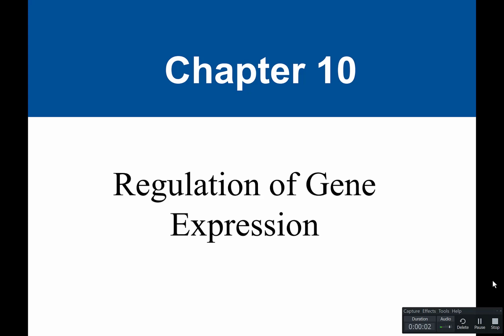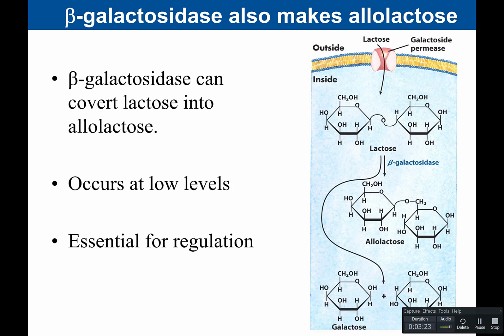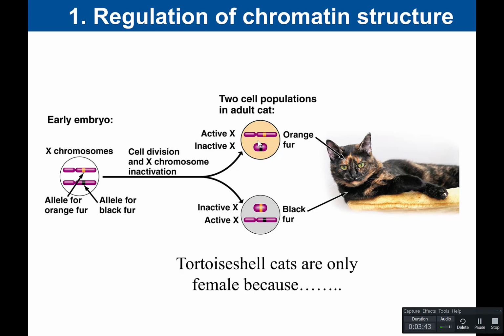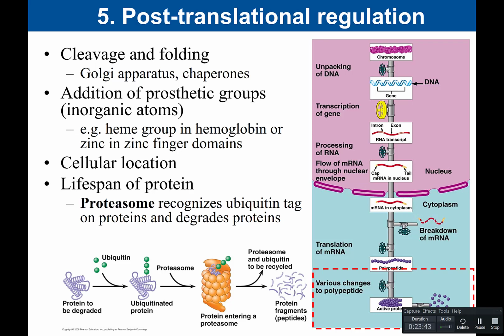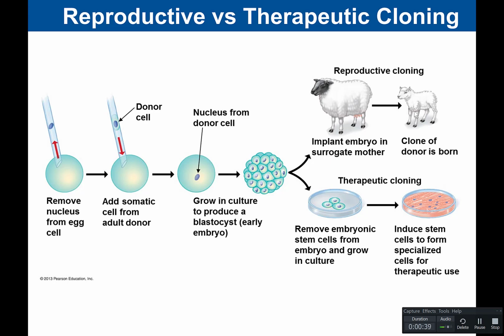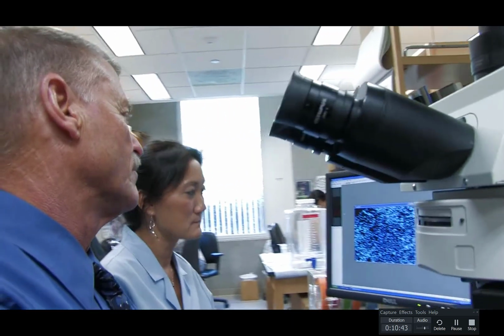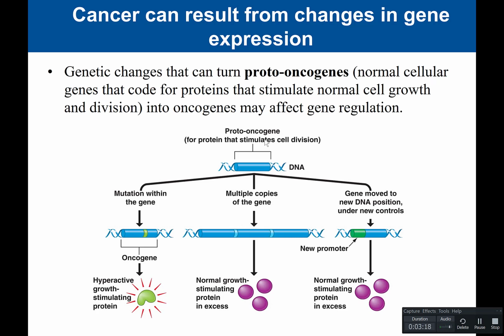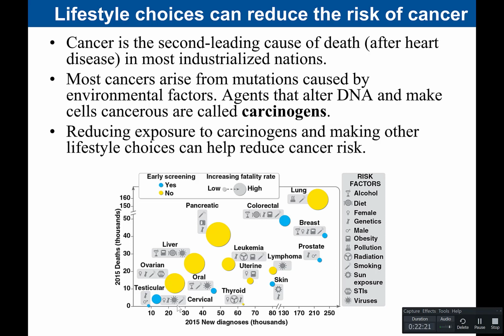Chapter 11 Gene Expression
This video covers regulation of gene expression for General Biology (Biology 100) for Orange Coast College (Costa Mesa, CA).